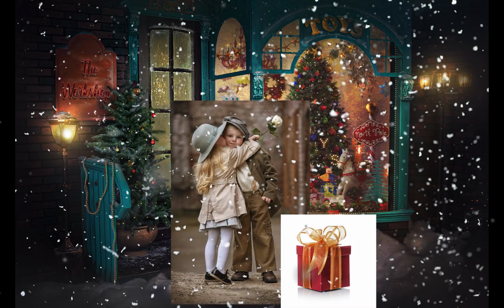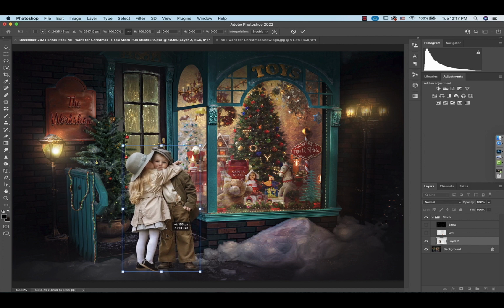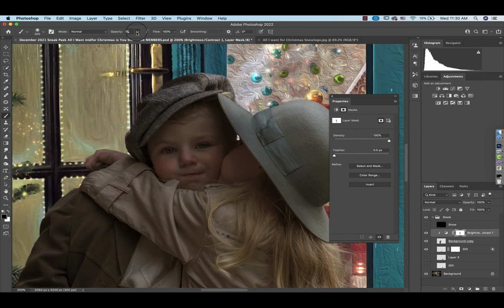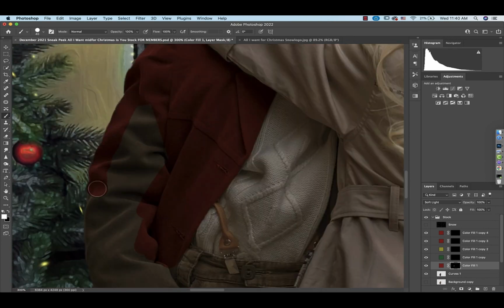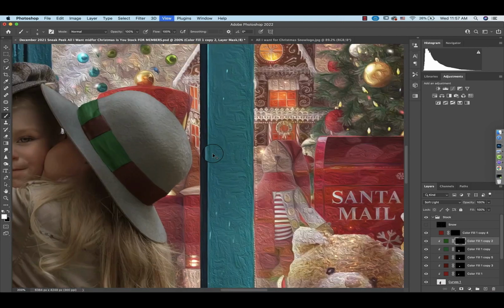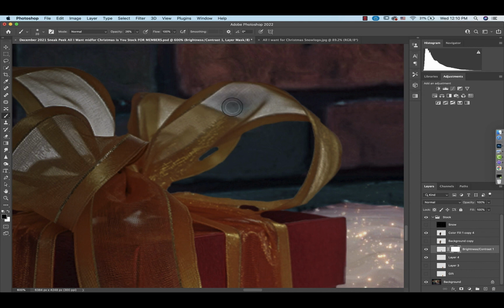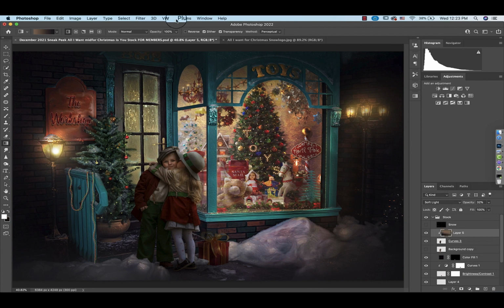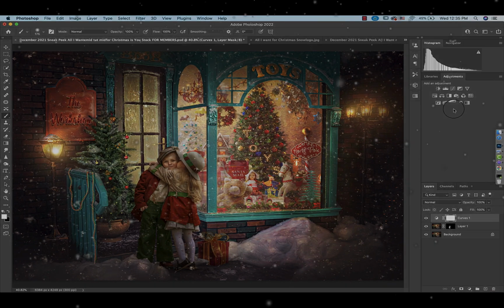Add & blend a subject into a digital background~Christmas Style!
Learn how to add a subject or model to a digital background, while customizing the edit for a cohesive final blend.

Whether you've never opened photoshop before, or are looking to sharpen your artistic & creative skills, our premium membership covers it all.

Tara takes you from start to finish in every detailed tutorial.
Courses include everything from photography, editing basics, fine art editing, tips, tricks & special effects through advanced compositing techniques.

Instant access to on demand streaming of our 500 + tutorials with new weekly content including tutorials, backgrounds, actions, overlays and brushes...it's all included in your membership! Come on over and have a peek

Join our Face Book Community:
Our Group~